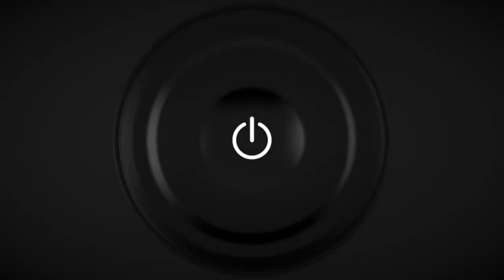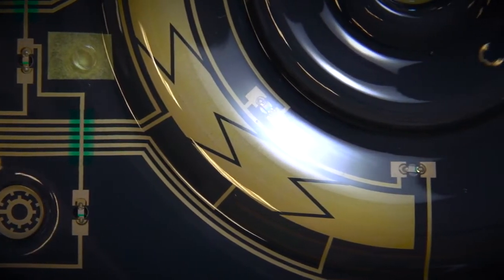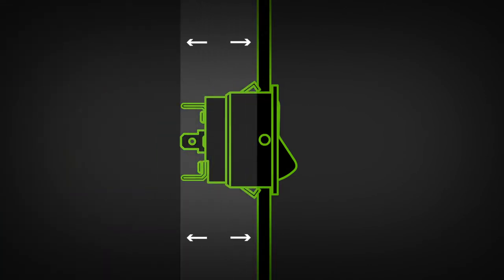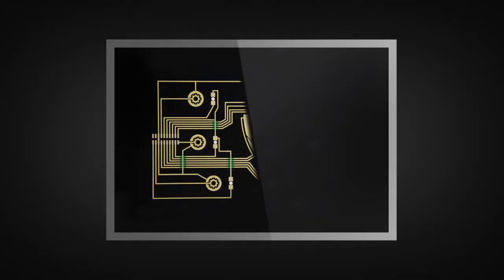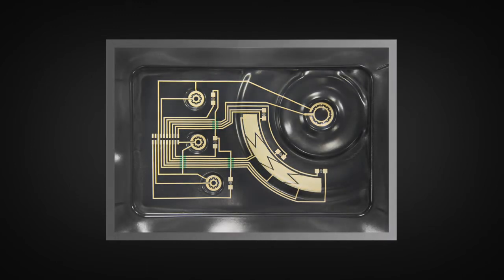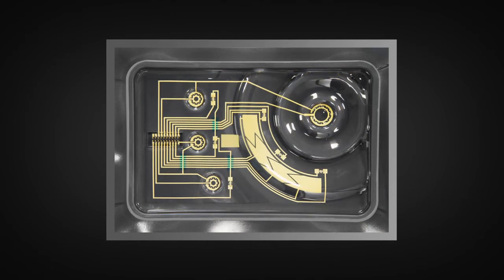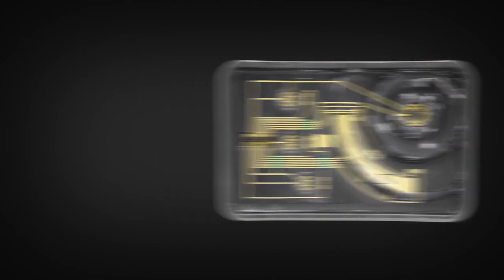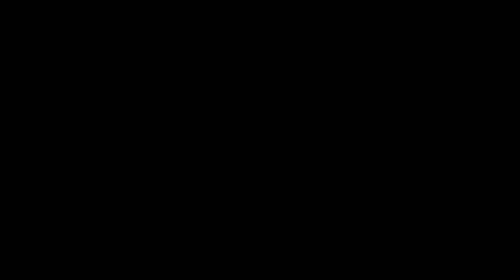In Mold Electronic Technology Video 1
In mold electronics, DuraTech,